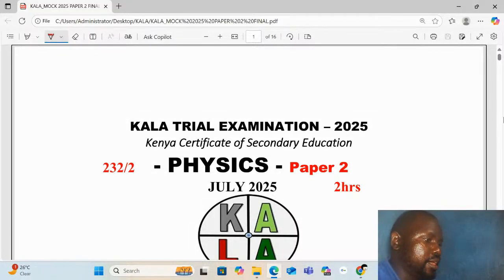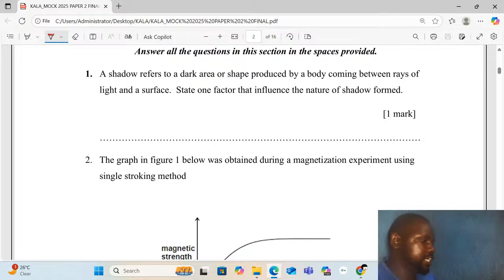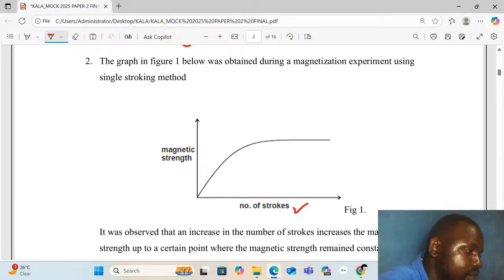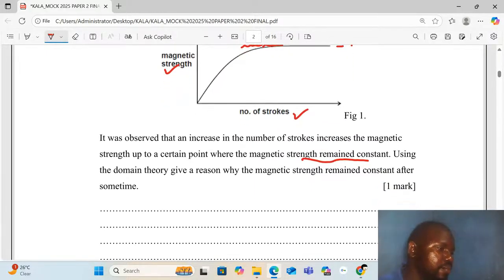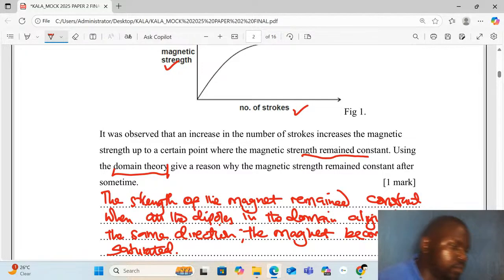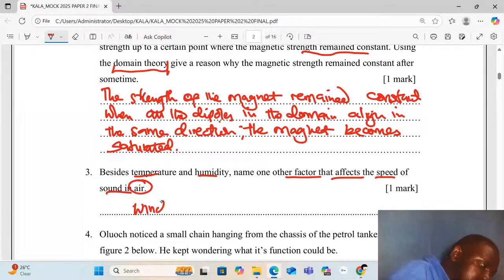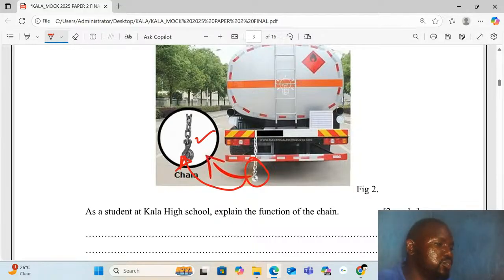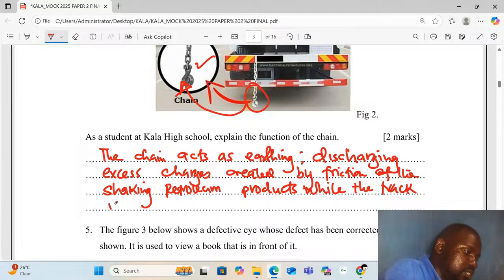KCSE 2025 PREPARATION || (KALA TRIAL EXAMINATIONS) PHYSICS PAPER 2 SECTION A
KENYA HIGH,ALLIANCE & LENANA JULY 2025
Image formation,
Magnetisation stroking method, Domain theory
Speed of sound
Electristatics-application
Eye defects
Ray diagram
Three pin plug
Capacitance
Electromagnetic spectrum-radiations
lead acid accumulator
Forward and Reverse biasing
Properties of cathode rays
Power ration and Electrical energy usage